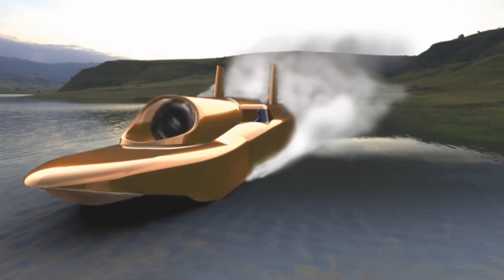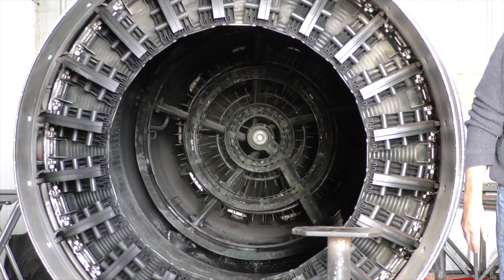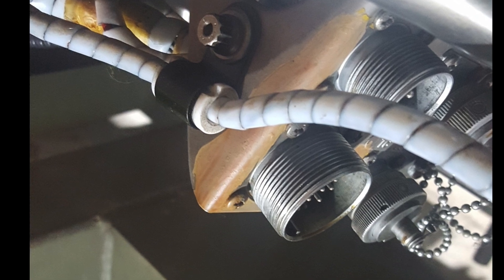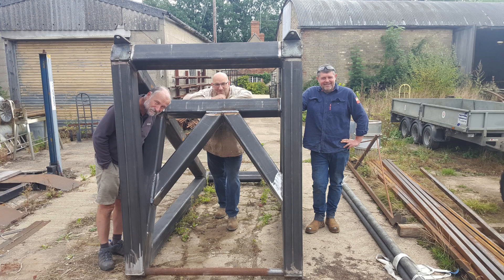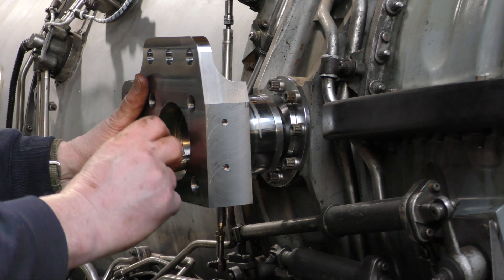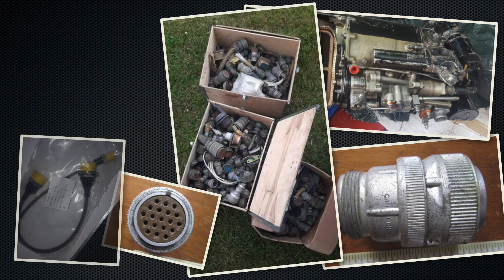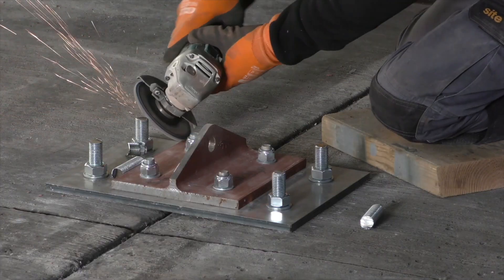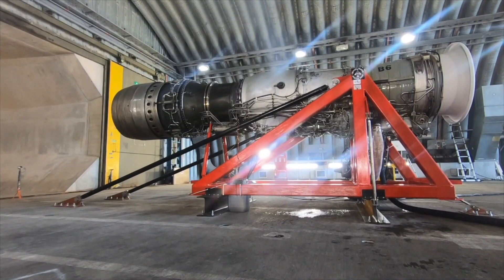Thrust Water Speed Project - Update #2 - Awakening Sleeping Giants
Just how do you prepare to test a pair of ex-military jet engines? The Thrust WSH team need to test two ex-military jet engines, placed in storage 25 years ago. If only it was that simple…